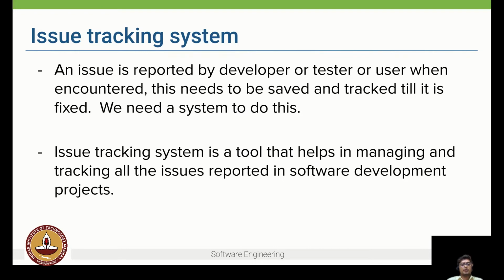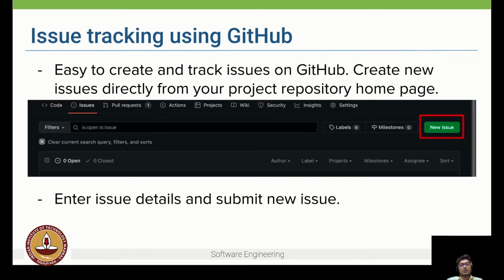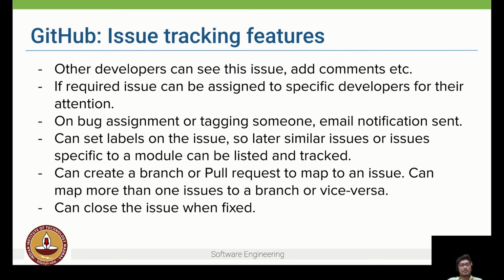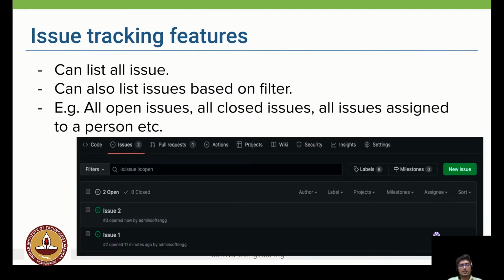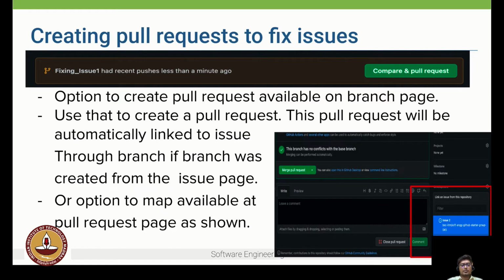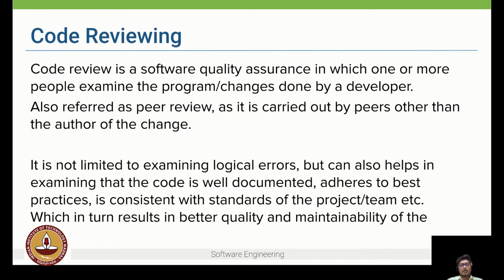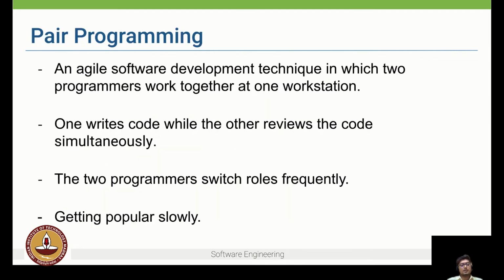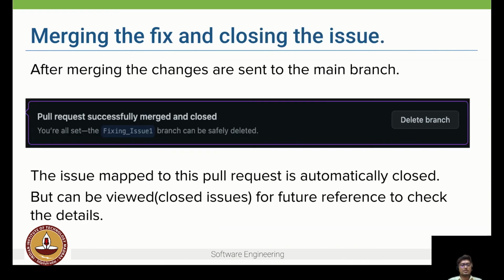W7_L4: Issue tracking & code review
Video Overview
 Learn how to manage software development issues and streamline your code review process using GitHub. This lecture introduces issue tracking, explains its importance for delivering high quality software, and shows how to use GitHub features for creating issues, assigning them, adding labels, and linking them to branches and pull requests. We then explore the role of code reviews in improving code quality, reducing technical debt, and enabling knowledge sharing within teams. Finally, the lecture demonstrates how to conduct code reviews directly in GitHub, including steps for commenting, approving changes, and merging them into the project.